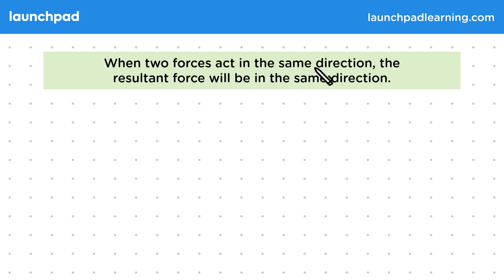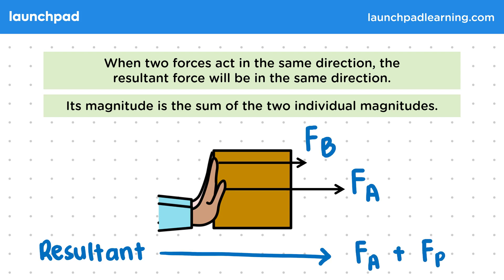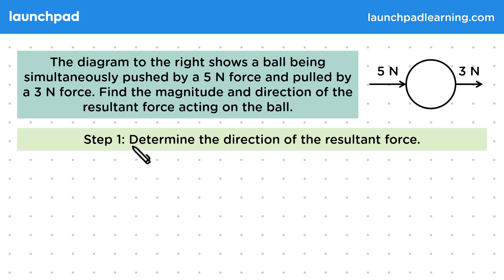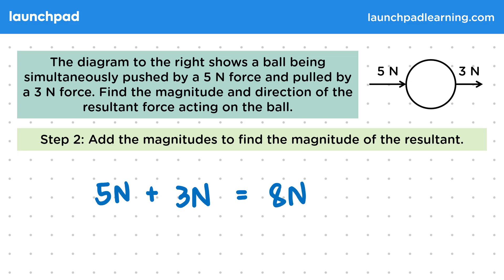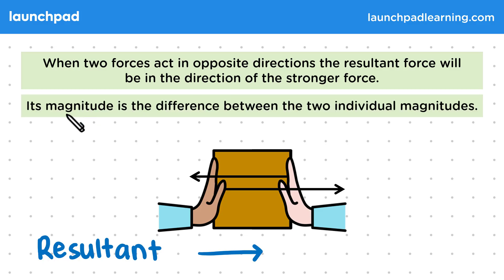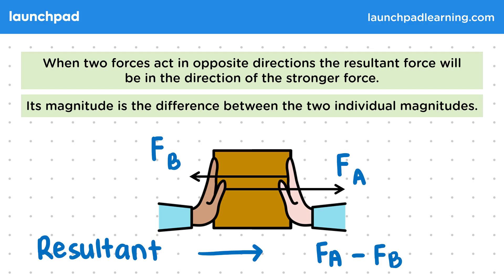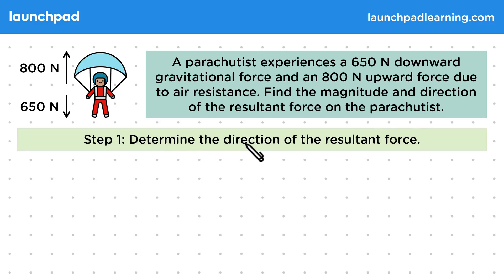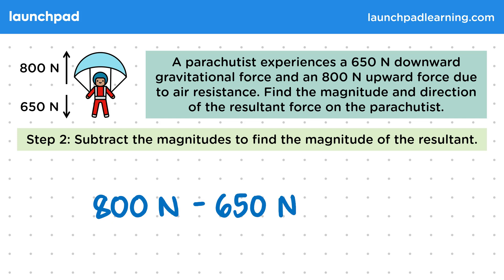Simple Resultant Force Calculations - GCSE Physics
🦊 In this GCSE Physics video, we explain how the direction and magnitude of the resultant force are determined when two forces act either in the same or opposite directions. When forces act in the same direction, the resultant force is the sum of the individual forces, while when they act in opposite directions, the resultant force is the difference between the two, and it points in the direction of the stronger force. Examples, such as a ball being pushed and a parachutist experiencing gravitational and air resistance forces, are used to illustrate these concepts.